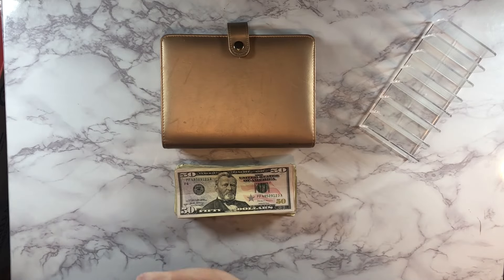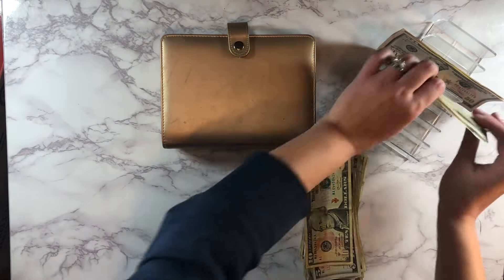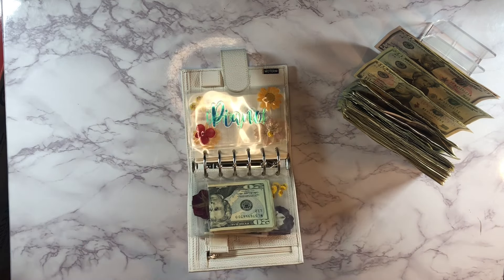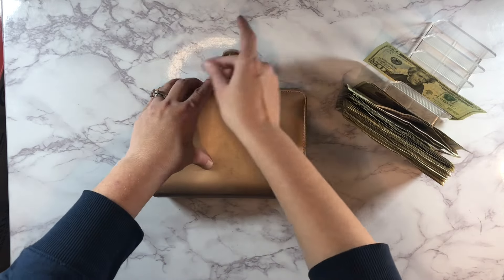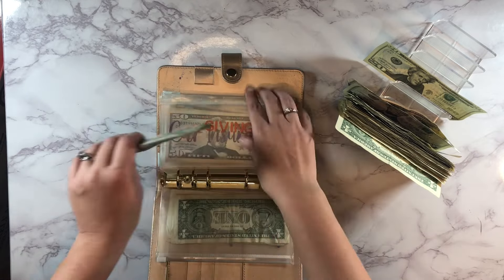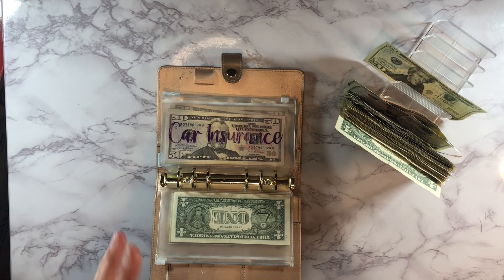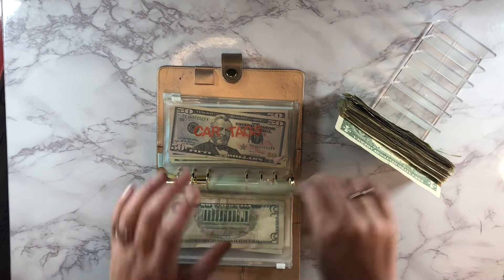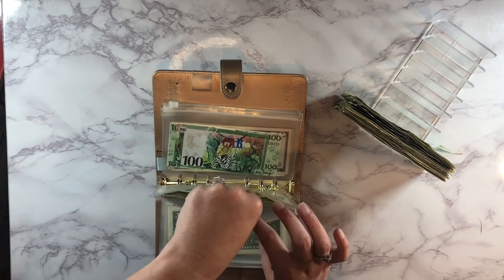Cash envelope stuffing January week 2 | sinking funds | How to save money on a low income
These are my spending envelopes and sinking funds for January week 2. Today we are working with $400. Thank you so much for watching today, if you are new to the channel please go ahead and hit the subscribe and notification buttons, so you will know each time I upload a new video. If you have a channel please make sure you comment so I can check out your channel as well.